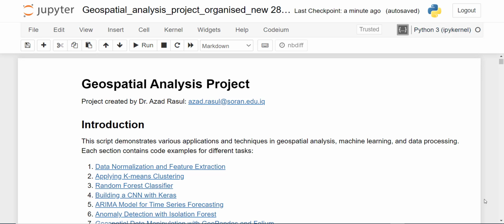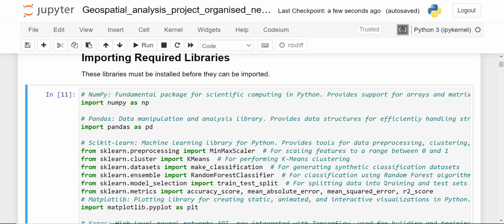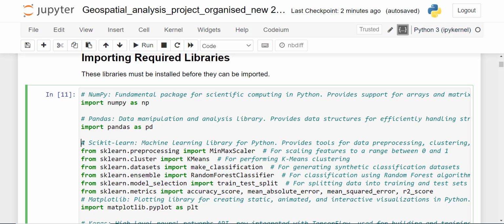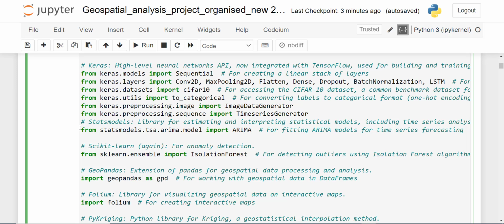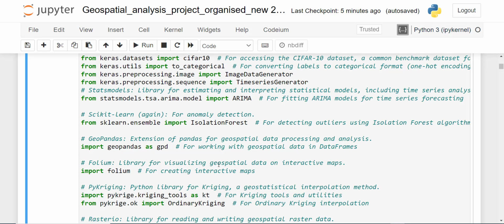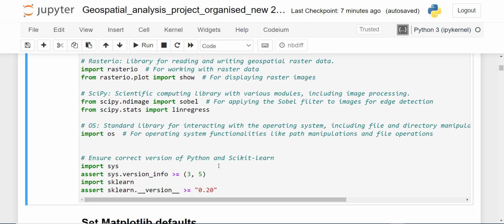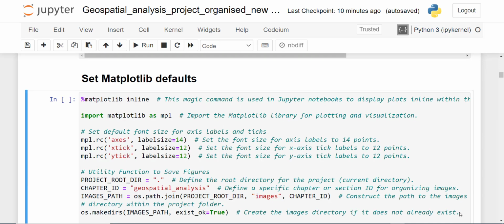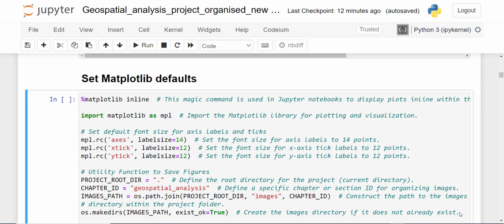Comprehensive Guide to Geospatial Analysis, Machine Learning, and Data Processing in Python - Part 1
Welcome to our comprehensive guide on geospatial analysis, machine learning, and data processing using Python! In this tutorial, we cover a wide range of topics, providing you with practical examples and detailed explanations for each section. Whether you're a beginner or an experienced data scientist, this tutorial has something for everyone.

Topics Covered:

Data Normalization and Feature Extraction
Applying K-means Clustering
Random Forest Classifier
Building a CNN with Keras
ARIMA Model for Time Series Forecasting
Anomaly Detection with Isolation Forest
Geospatial Data Manipulation with GeoPandas and Folium
Geospatial Clustering with K-means
Spatial Join with GeoPandas
Kriging Interpolation
Time-Series Geospatial Data Visualization
Digital Elevation Model (DEM) Visualization
Edge Detection on Satellite Images
Terrain Slope Calculation
Terrain Aspect Calculation
LSTM Model for Time Series Prediction
What You'll Learn:

How to normalize and extract features from geospatial data
Applying K-means clustering for spatial analysis
Training and evaluating a Random Forest Classifier
Building and training Convolutional Neural Networks (CNNs) using Keras
Time series forecasting with ARIMA models
Detecting anomalies with Isolation Forest
Manipulating and visualizing geospatial data with GeoPandas and Folium
Performing spatial joins and geospatial clustering
Interpolating spatial data with Kriging
Visualizing time-series geospatial data
Calculating terrain slope and aspect from DEM data
Predicting time series data using LSTM models
Required Libraries:

numpy
pandas
scikit-learn
matplotlib
keras
statsmodels
geopandas
folium
pykrige
rasterio
scipy
We hope you find this tutorial helpful and informative.
The code and data for this tutorial are available in my GitHub repository